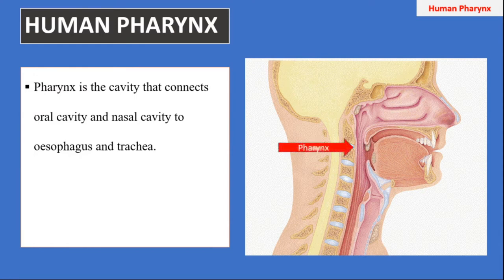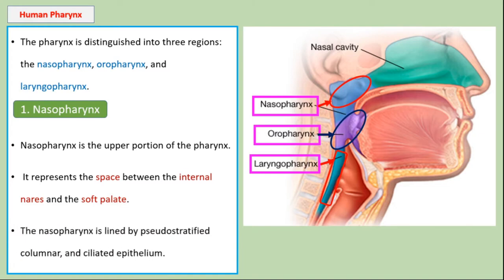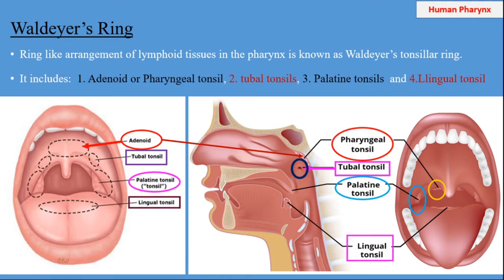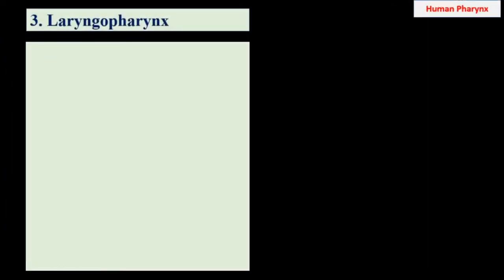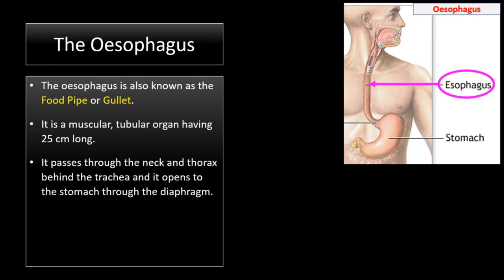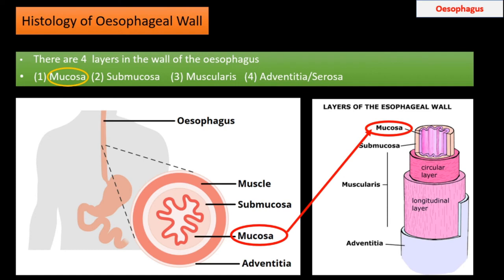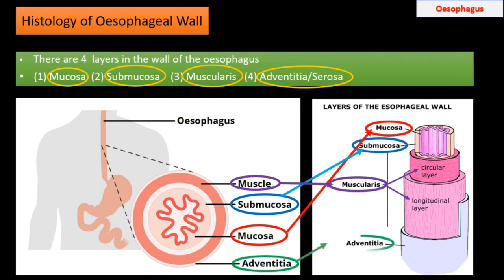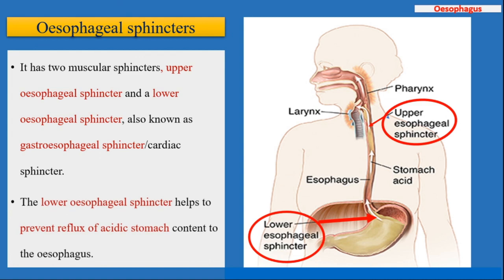Pharynx and Oesophagus by Dr Shibu George, St Aloysius College, Edathua